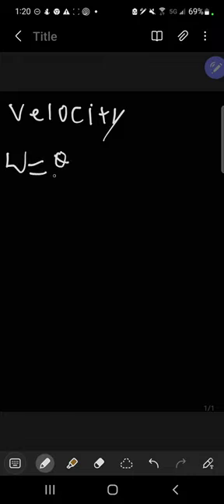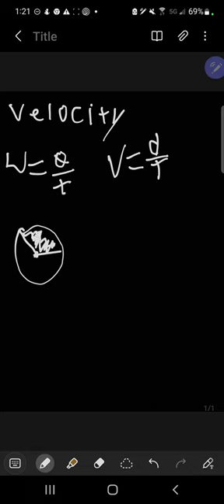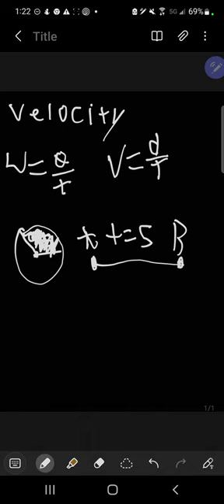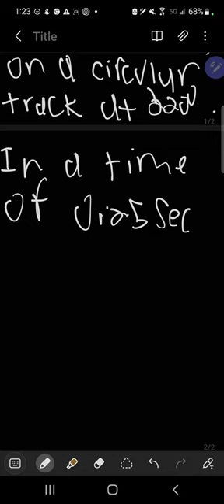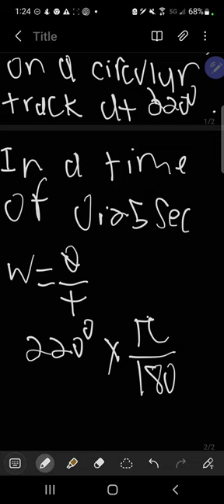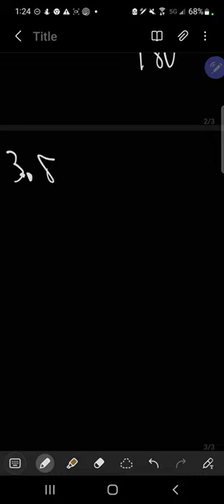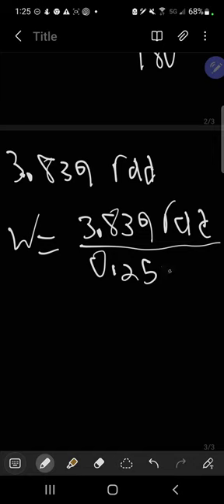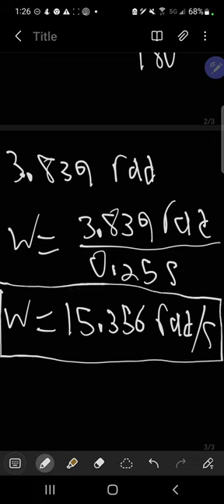Nicholas Rogers physics project fall semester